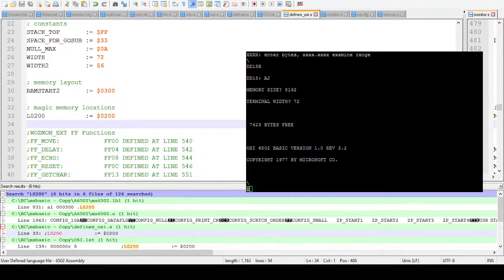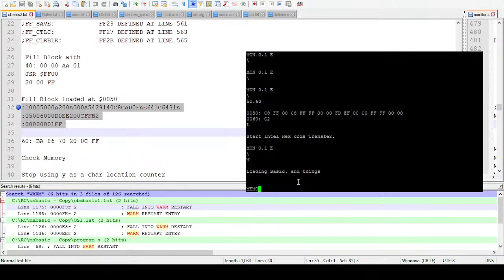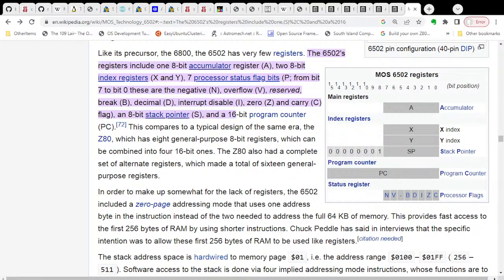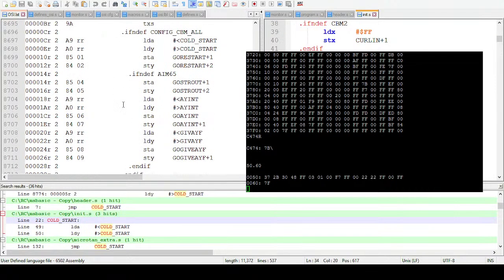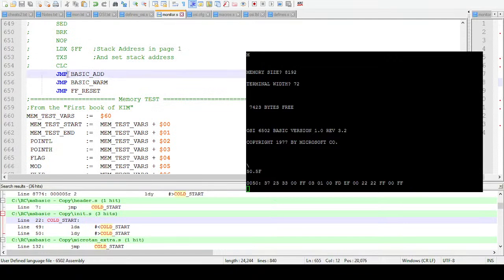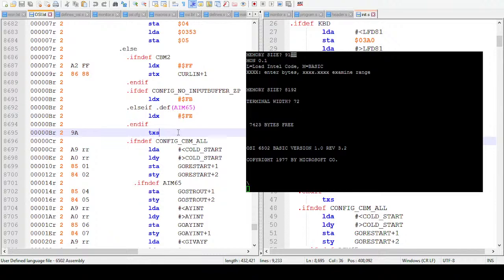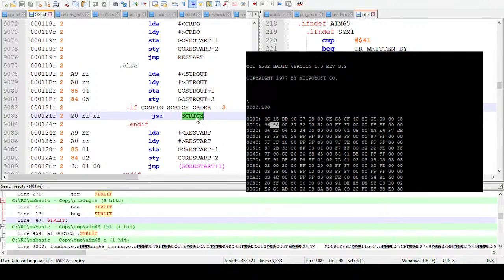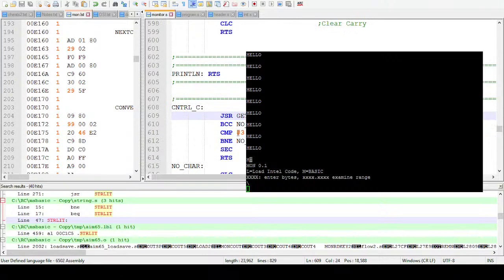6502 BRK Instruction.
Debugging using the BRK command, is it an INT or BRK, what about illegal opcodes